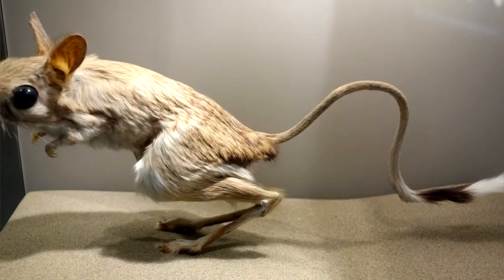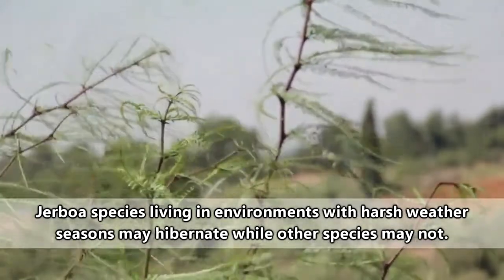Jerboa facts they're not kangaroo mice, Find Out - Animal Fact Files - حقائق علمية عن الحيوانات